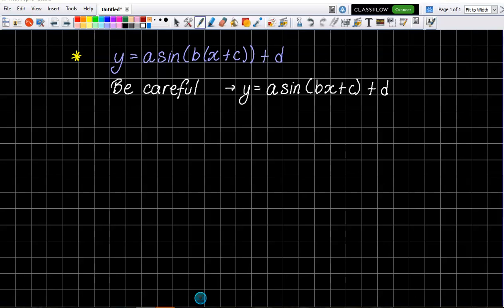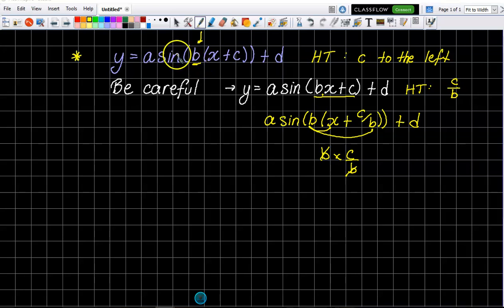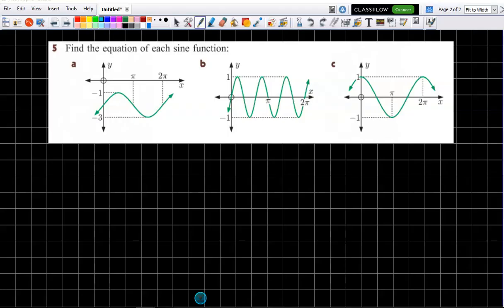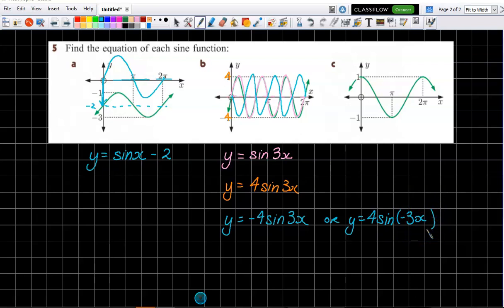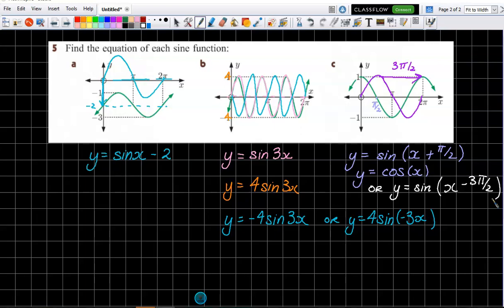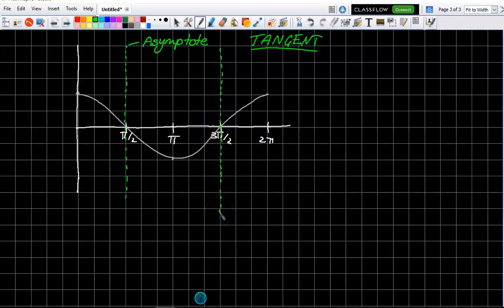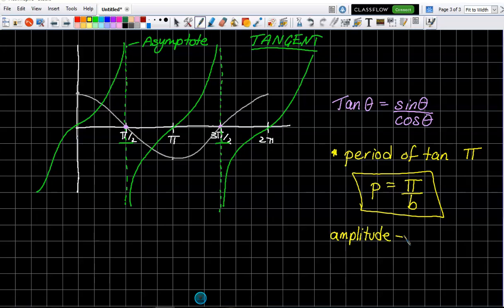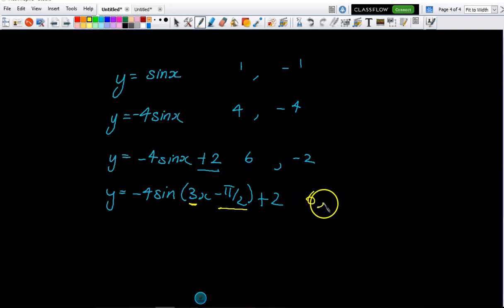11 Meth Thurs wk6